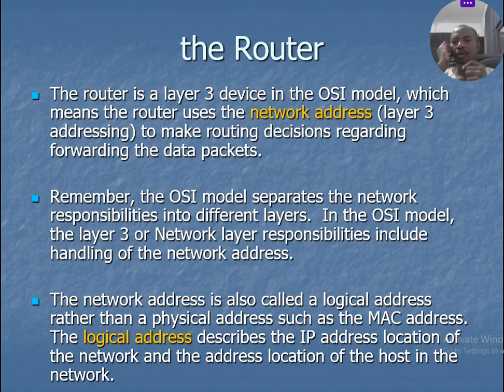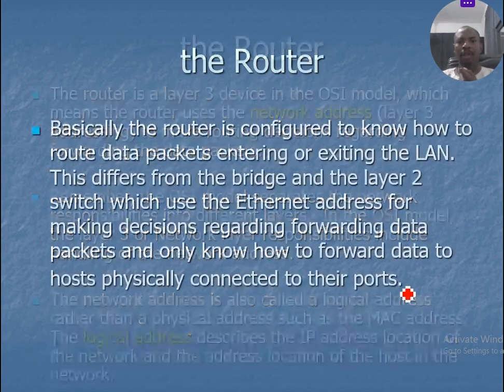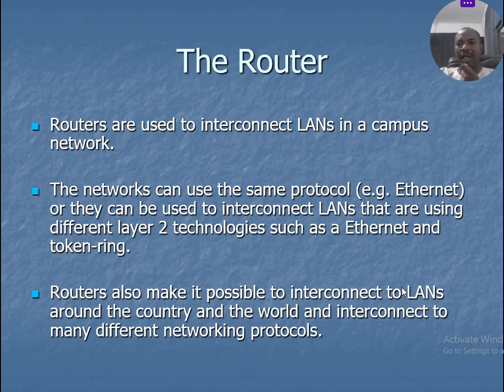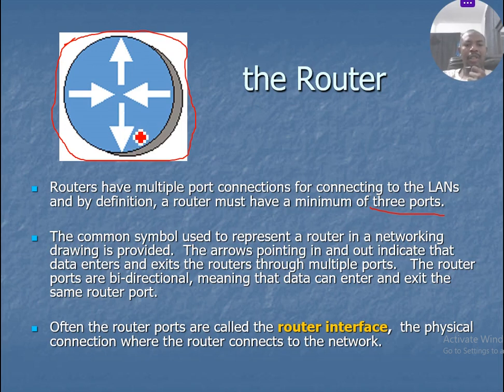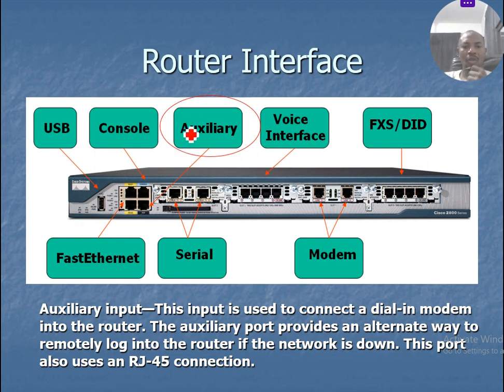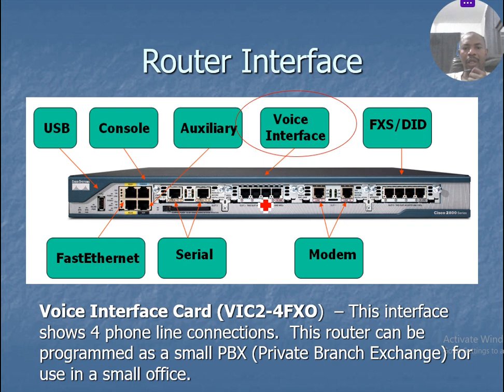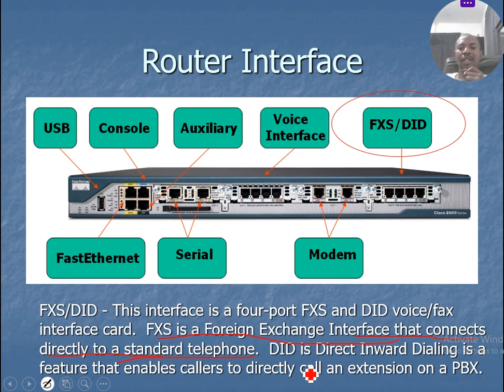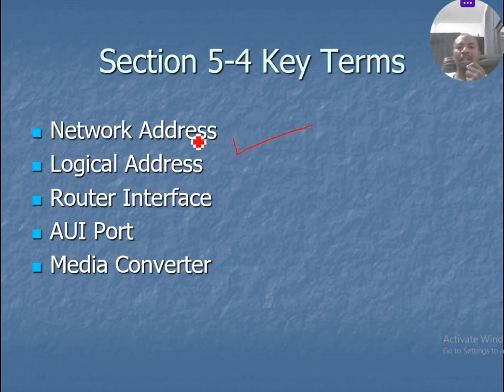Chapter 5 L4 NEM The Router By Prof. Dr. Abdulwahab Eedriss Deji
Study with us in Waidsum University.